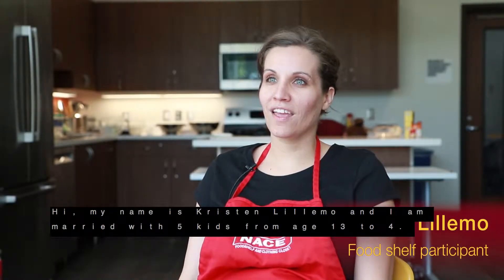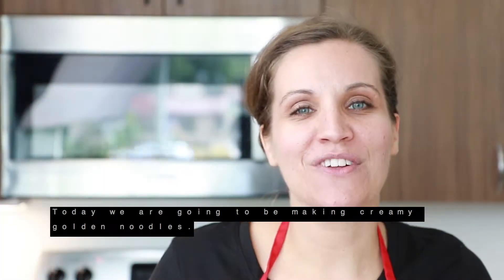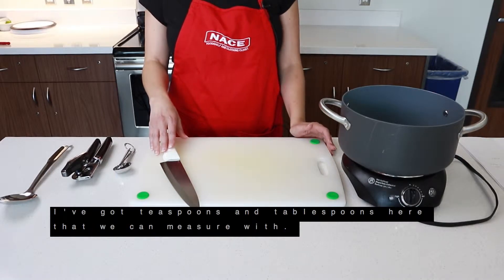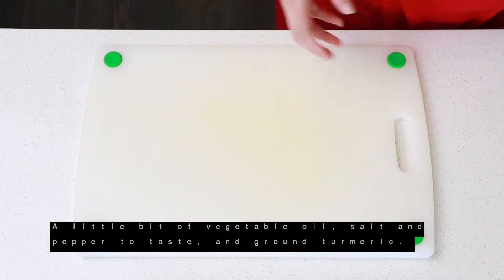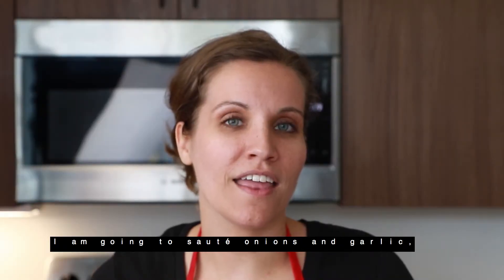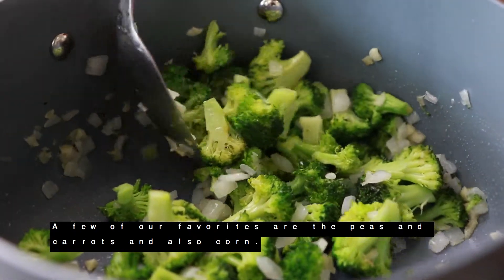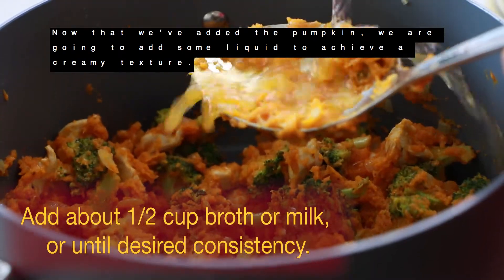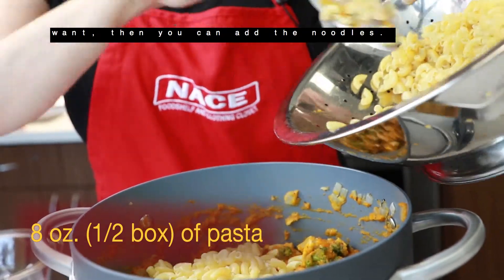Creamy golden noodles